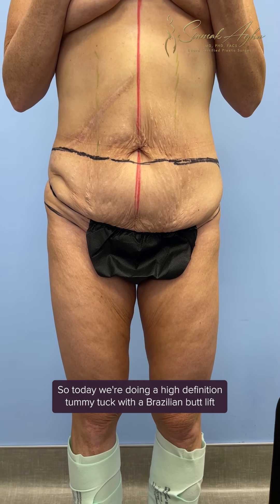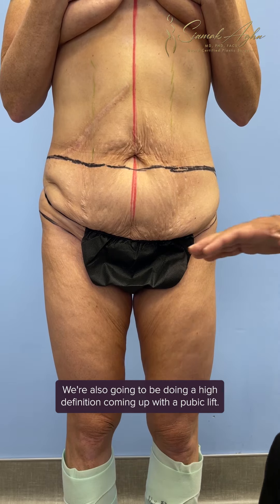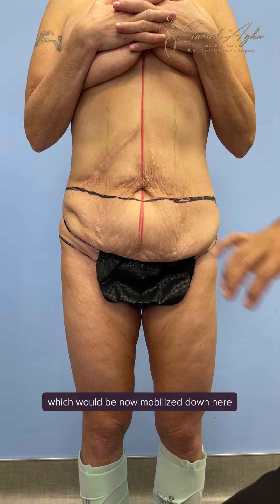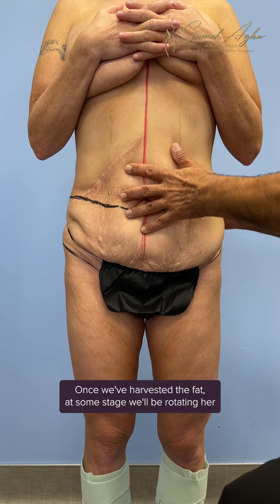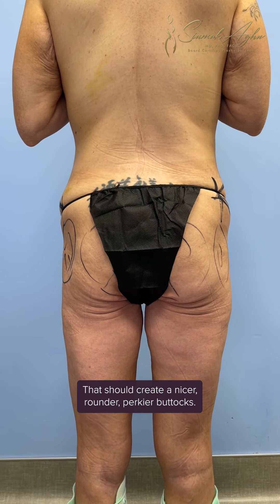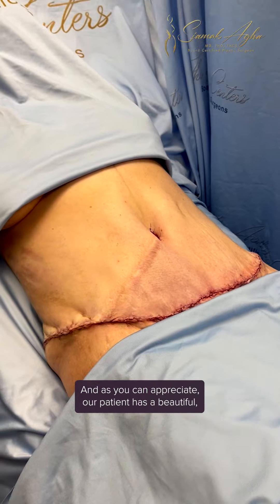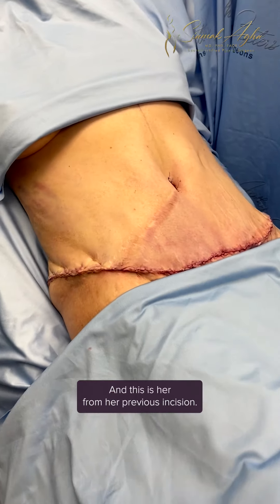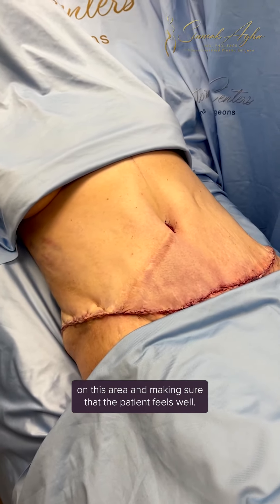High Definition Tummy Tuck and Brazilian Butt Lift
We completed a high definition tummy tuck with a brazilian butt lift. We used her lower abdominal pannus to harvest the fat cells from and then transferred it to her buttocks and hips. With the high definition tummy tuck, we also performed a  pubic lift. What you’ll notice is that our patient has had a previous incision on her abdomen from a previous car accident. Unfortunately, this previous scar can compromise the blood supply to the skin there and can potentially increase our complication rate. So we had to take extra care around that and we will be keeping an eye on her incision to make sure she is healing well. She looks absolutely beautiful with a highly defined and contoured abdomen now!